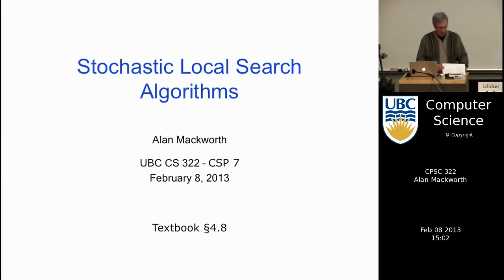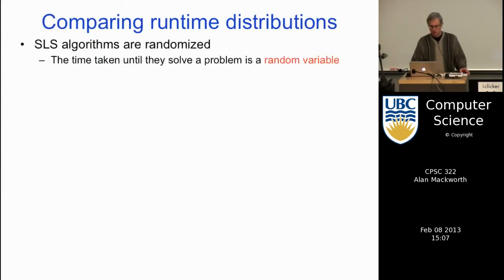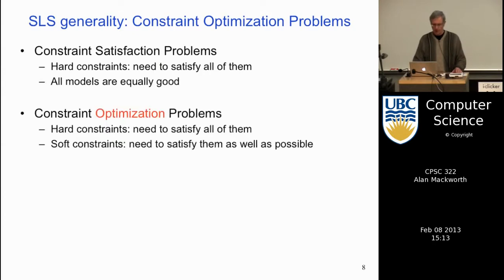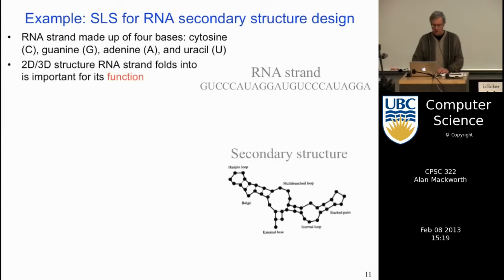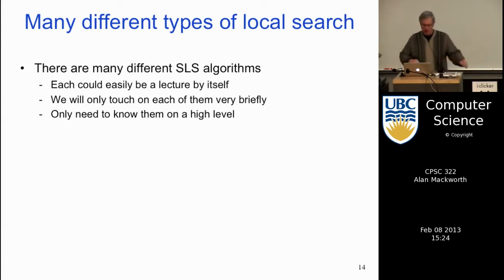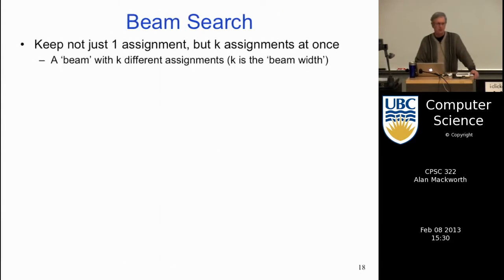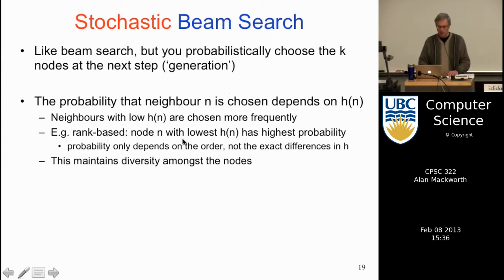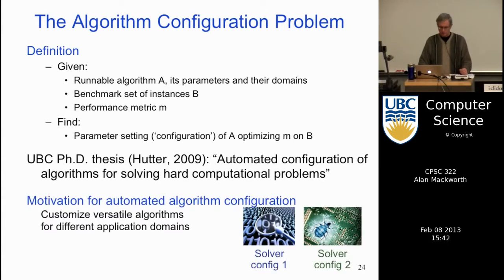Lecture 17 | CSP 7: Stochastic Local Search Algorithms